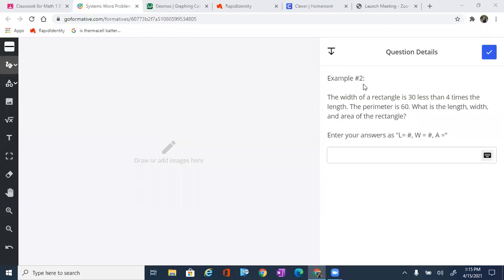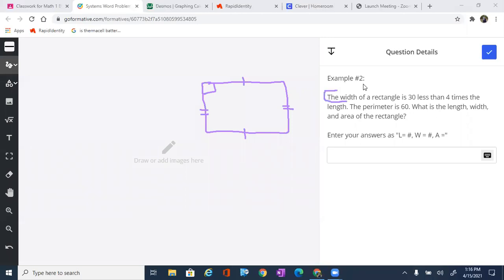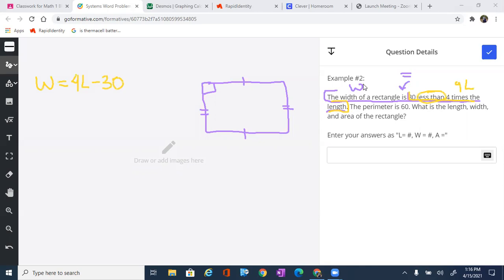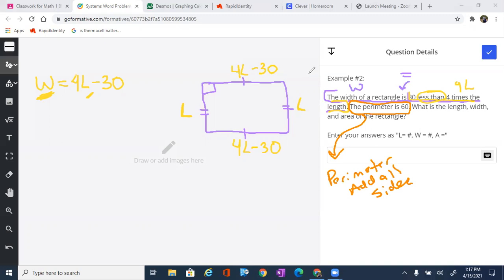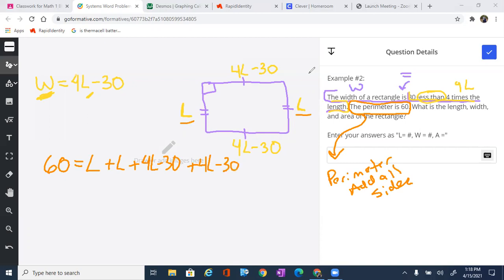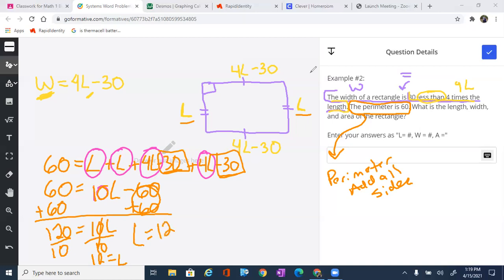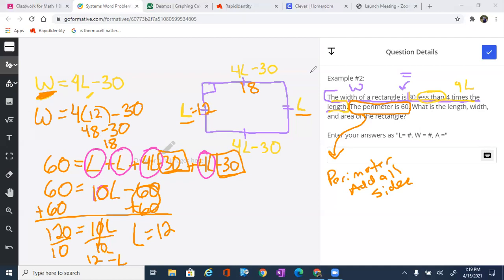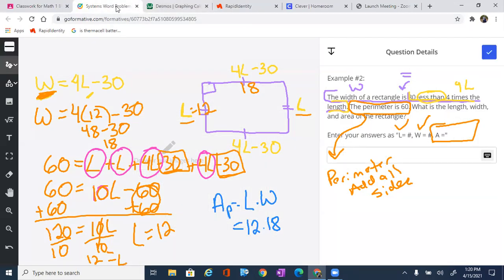Linear Systems Sides and Perimeter 2 2